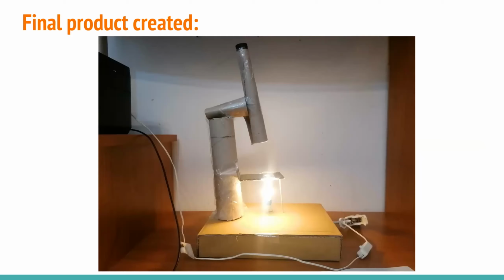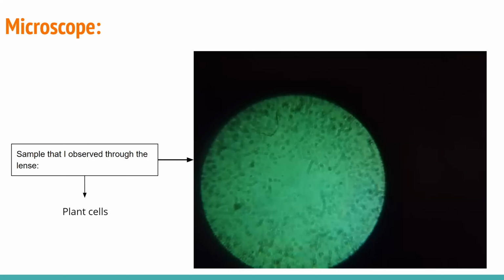PP Presentation Saire